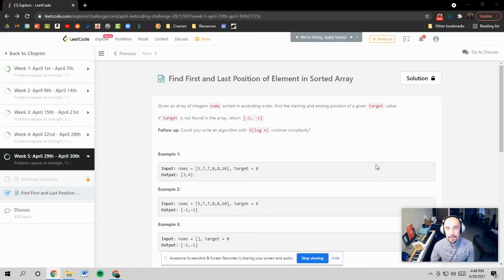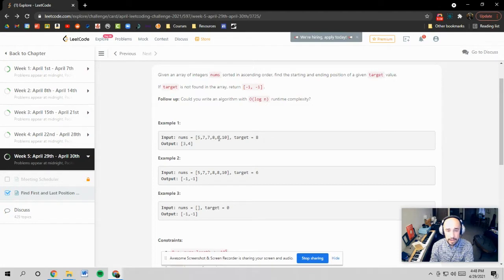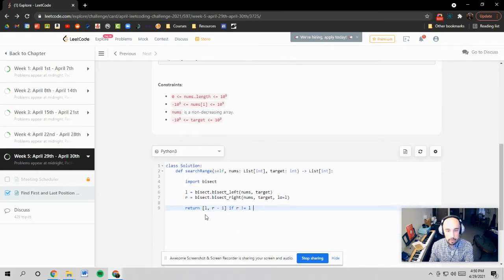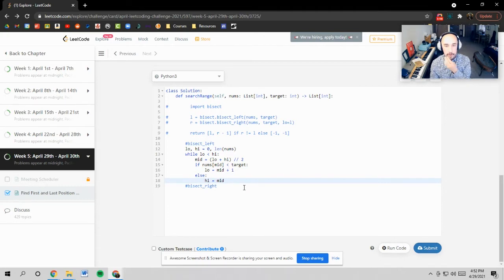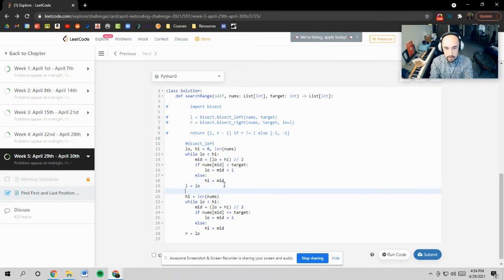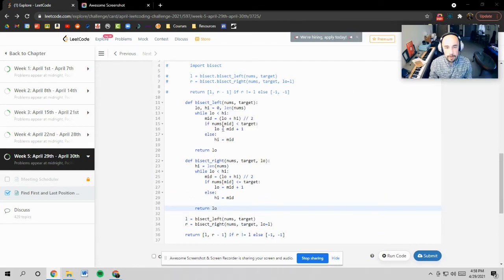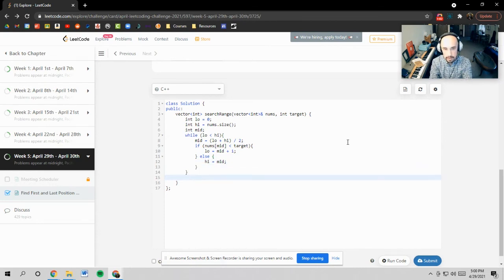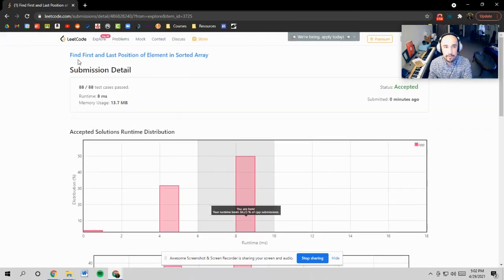Python/C++ #34: Find First and Last Position of Element in Sorted Array | Daily Challenge 4/29/21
0:00 Intro
1:06 Solution 1: Python bisect library
4:16 Solution 2: Python binary search
9:53 Solution 3: C++ version